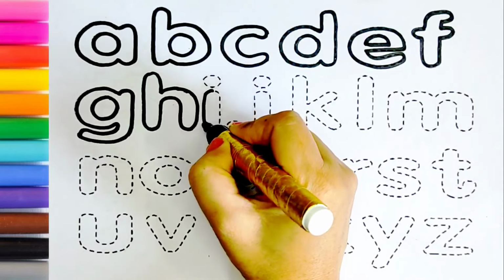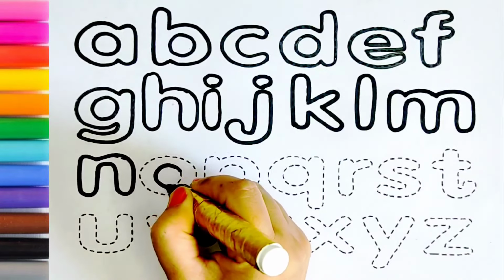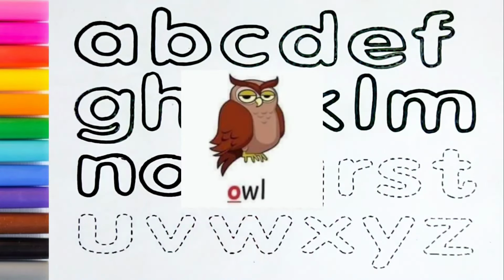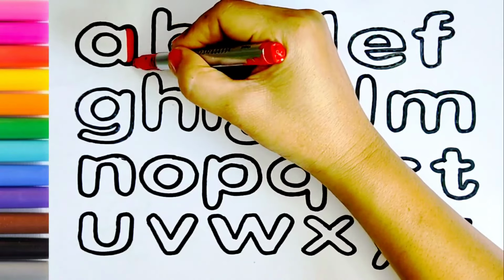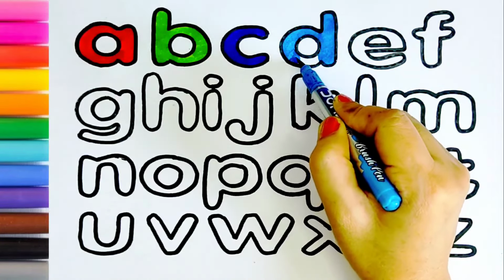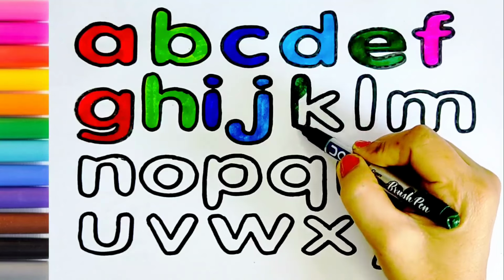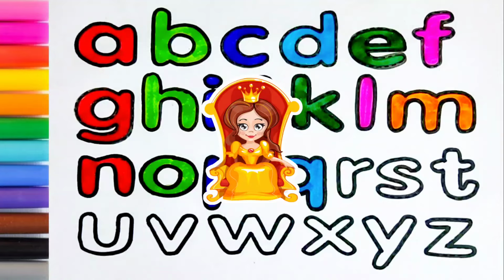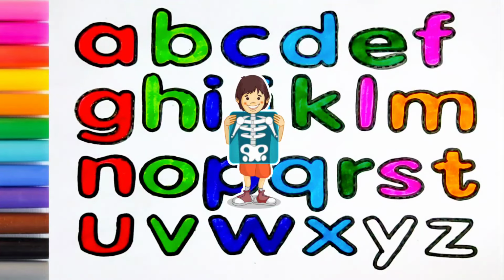ABCDEFGHIJKLMNOPQRSTUVWXYZ , Easy Draw and Paint Alphabet A to z, kids learning video